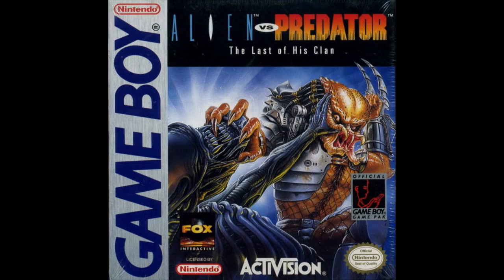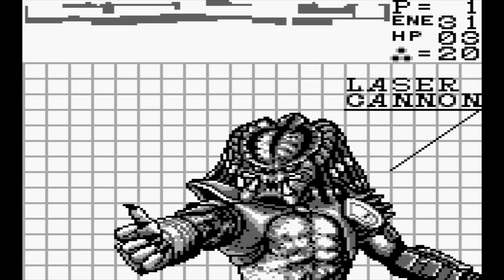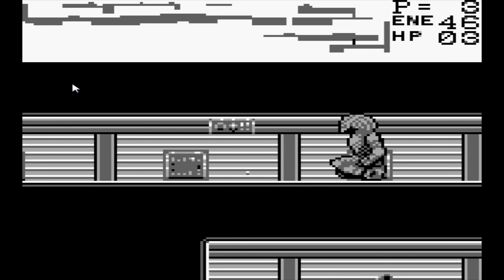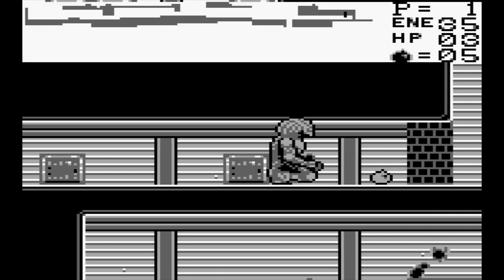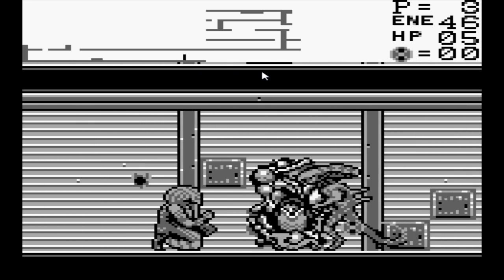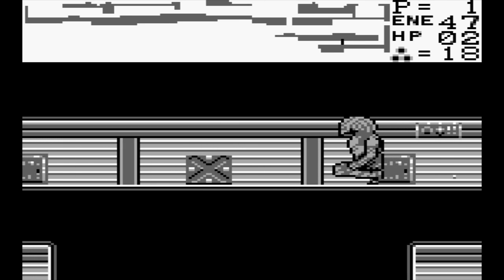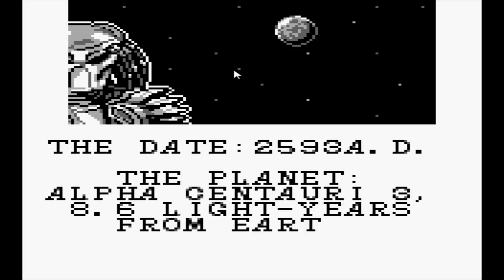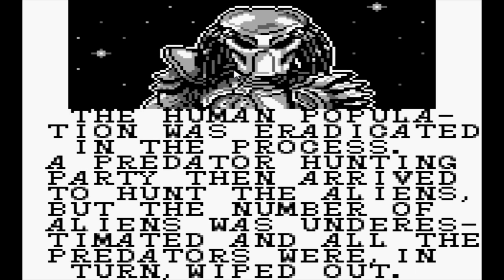General Lotz Reviews ( Alien vs. Predator The Last of His Clan)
Its time for another AVP Month!
Up first is this really obscure Gameboy game that features a Predator that might be related to Ned the Pred from Concrete Jungle